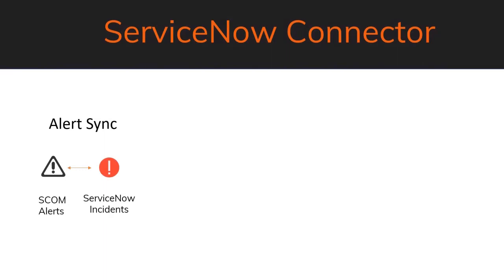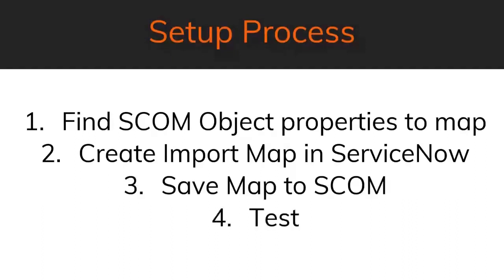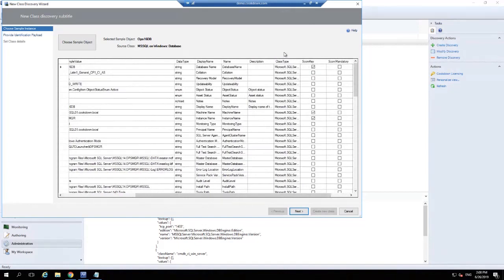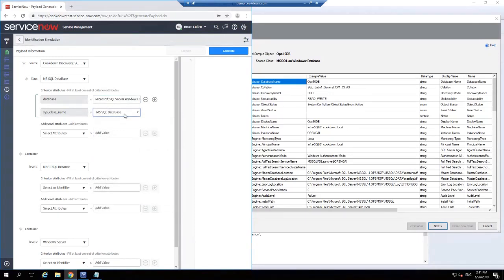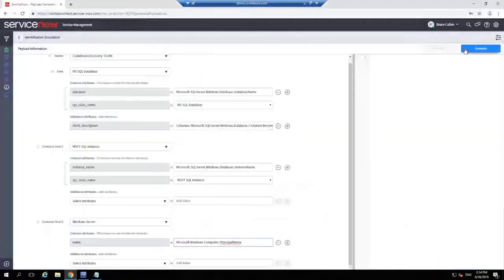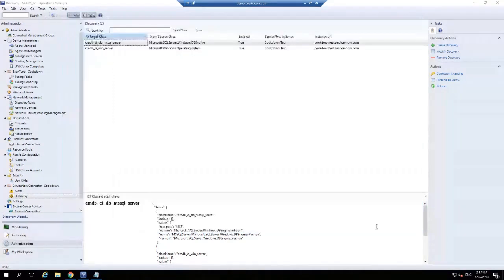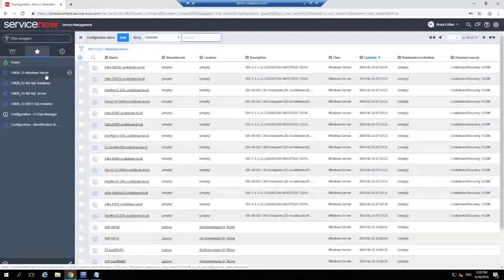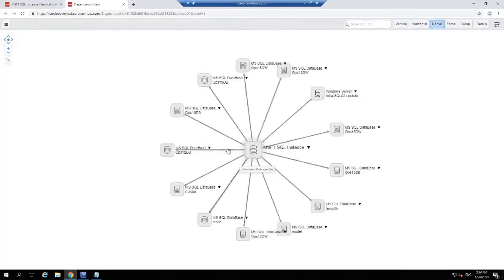ServiceNow Connector Discovery Webinar Replay from Cookdown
Watch the replay of our webinar from 26-Jun-19 where we show you how to populate your ServiceNow CMDB with your existing SCOM data.